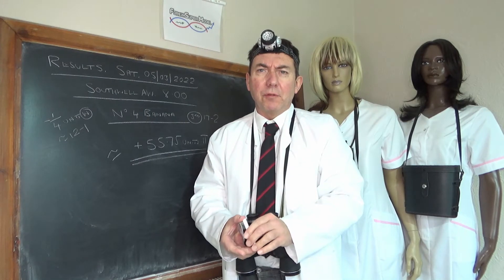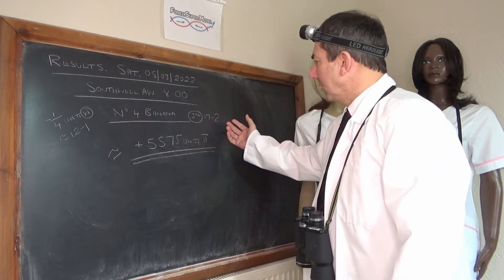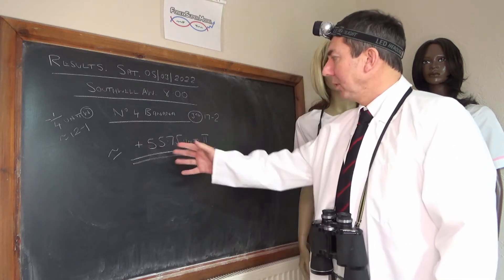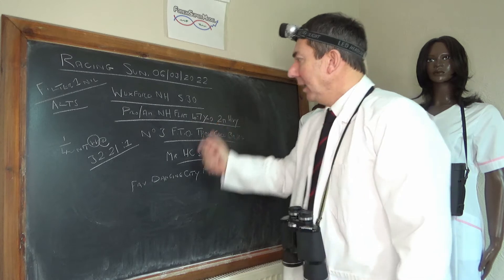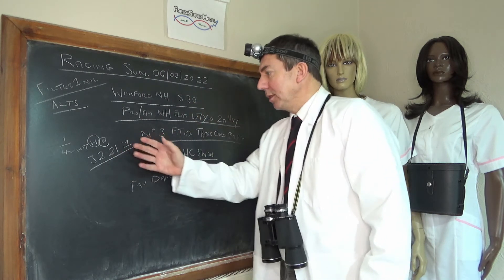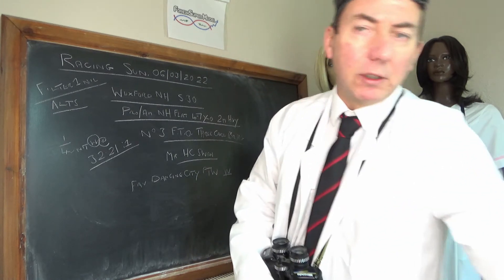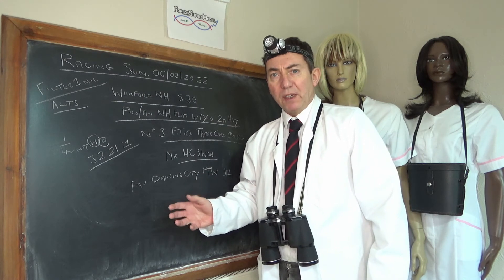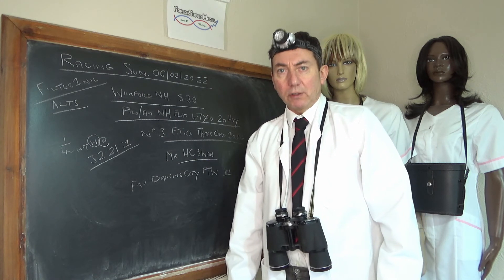Horse Racing Bet Prediction Tips: Wexford 17:30 06/03/22